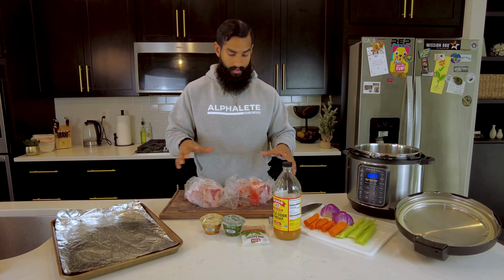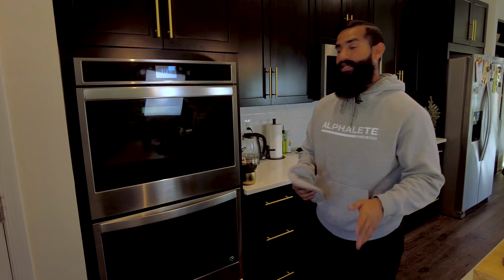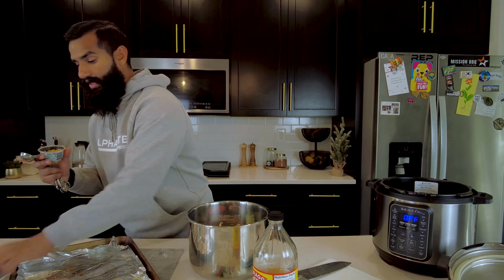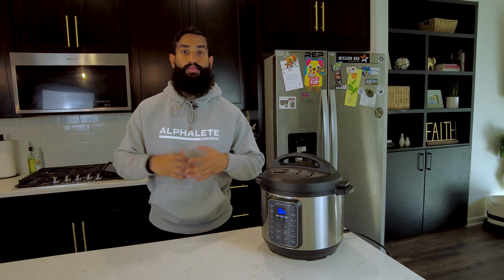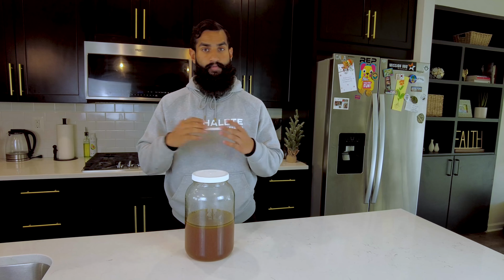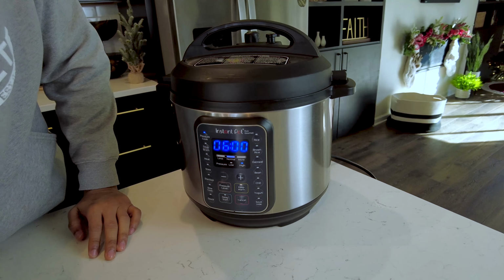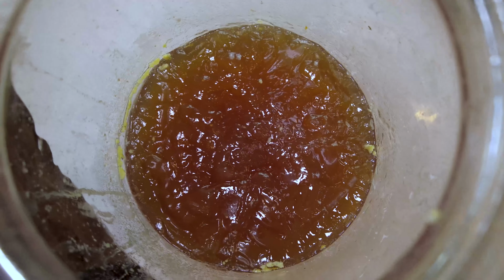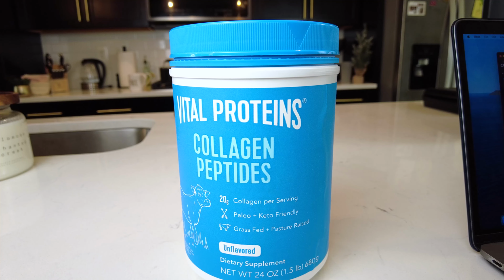Best Bone Broth Recipe EVER (& Easiest!) + Bone Broth Benefits!!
INGREDIENTS:
-1 1/2 -2 lbs of beef bones (marrow or femur provide best flavor; we recommend roasting the bones for 10 minutes in the oven before cooking in the broth to extract even more flavor)
-2 carrots, peeled and cut in halves
-2 celery stalks, cut in halves
-1 red onion, cut in large pieces
-Bay leaf
-2 tbsp Apple Cider Vinegar
-2 tbsp Fresh Herbs of your choice
-Water to fill pot

Link to jar: